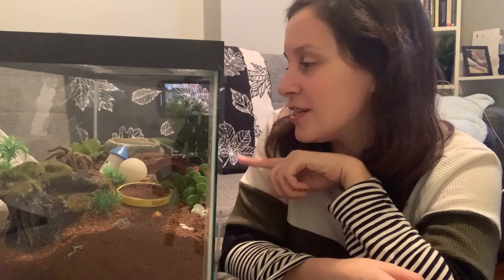Important Tips For Winter Tarantula Keeping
Hello spider lovers! It's currently winter in my neck of the woods, and that means I have to watch out for certain things with my tarantula. I hope this information helps you - it's some things that I have learned to keep in mind over the winter when I have to adjust my tarantula keeping.